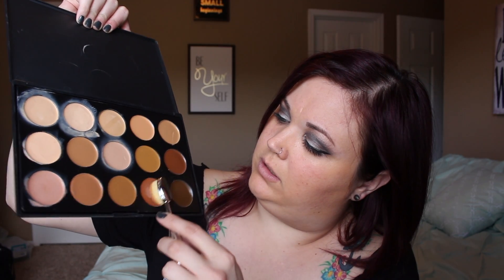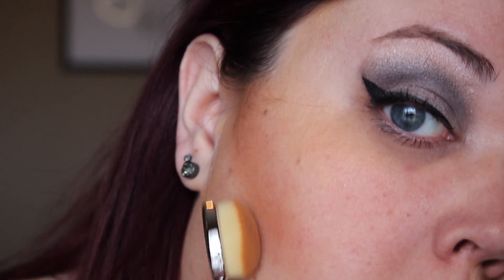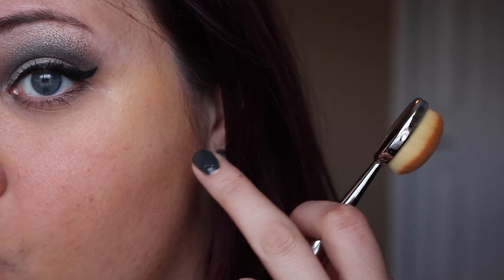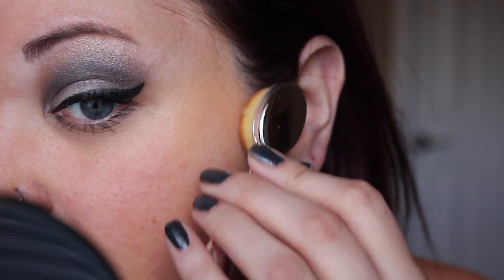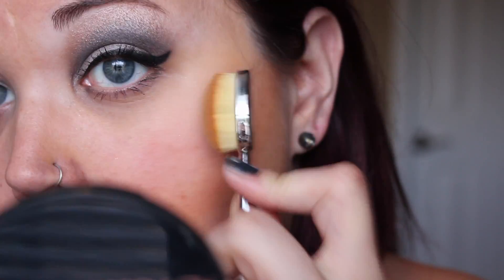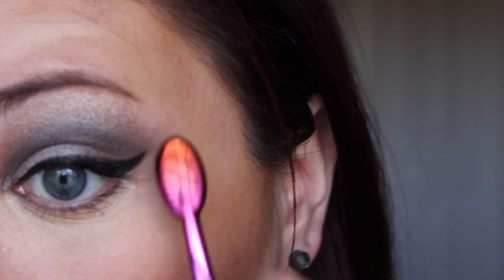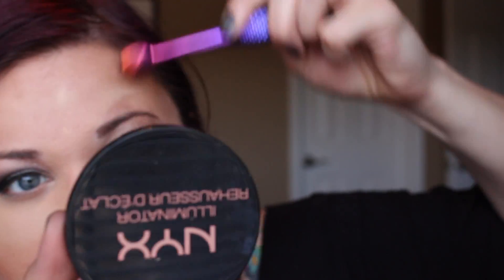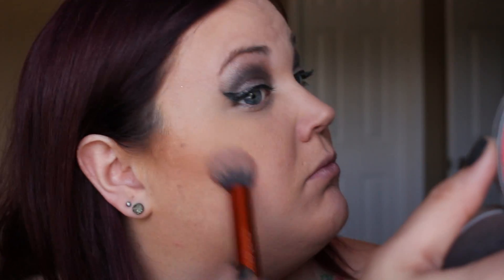HOW TO CONTOUR FACE FOR BEGINNERS (2017) | NOSE, CHEEK, & NECK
Learn how to contour face (nose, cheek and neck) for beginners with this easy tutorial!! Learn how to contour your nose cheek and neck with this step by step tutorial!

| THAIRAPY 101-5 |

Hey Y'all! Welcome to your 5th thairapy sesh! During this video I cover contouring for beginners with foundation and concealer, as well as bronzer, blush, highlighter and powder. Everyone has their flaws but at the end of the day, we are who we are and the best we can do is enhance our natural beauty! Laugh with me while I contour my facial features with the cold hard truth! Have you had your THAIRAPY yet?

PRODUCTS USED IN THIS VIDEO:

FACE
*Primer: SOAP AND GLORY- One Heck of a Blot
*Liquid Foundation- CROWN: Long Wear Foundation Base
*Cream Foundation- CROWN: 15 Color Creme Foundation Palette
*Concealer- SOAP & GLORY: Kickass (Medium)
*Powder- SORME- Light Reflecting Mineral Powder (Medium)
*Bronzer- THE BALM COSMETICS: Betty Lou-Manizer
*Blush- CROWN: 12 Color Blush/Highlight Palette
*Highlighter- THE BALM COSMETICS: Mary Lou-Manizer

FINISHING SPRAY
*NYX- Matte Finish

BRUSHES USED IN MY VIDEOS:
Beautique